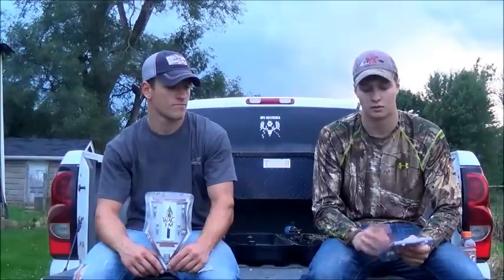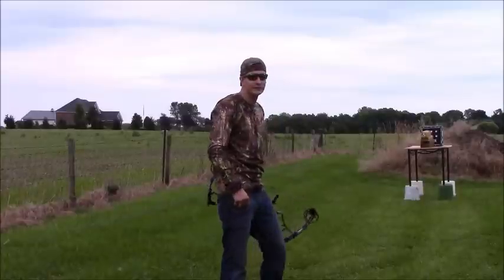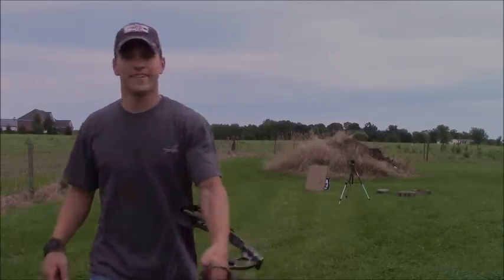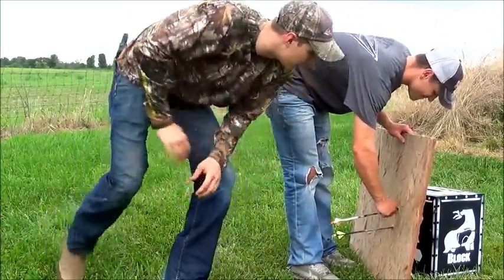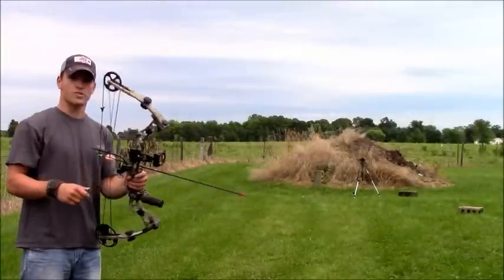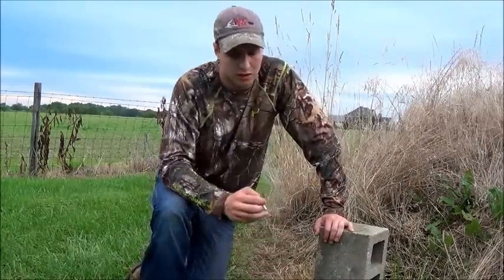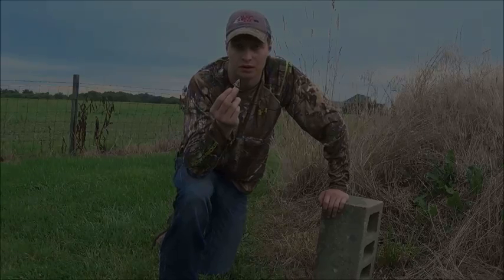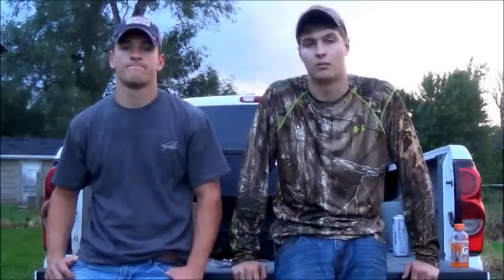SPC Outdoors: Field Test Wac'em Broad Heads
SPC Outdoors shows off their new Wac'em broad heads by field testing them against some of the top, well-known broad heads on the market. Schwacker, Muzzy and Rage